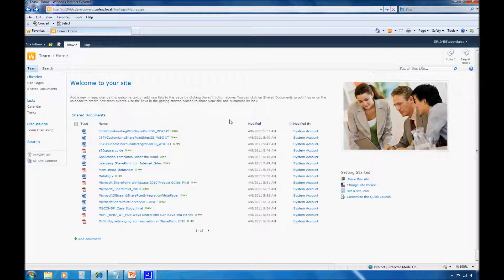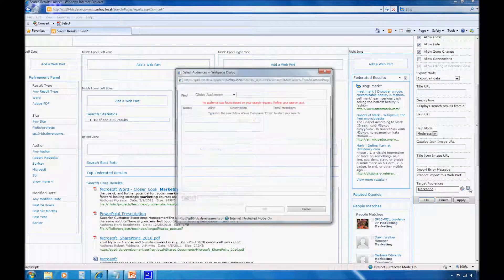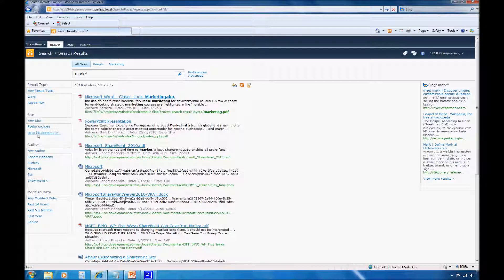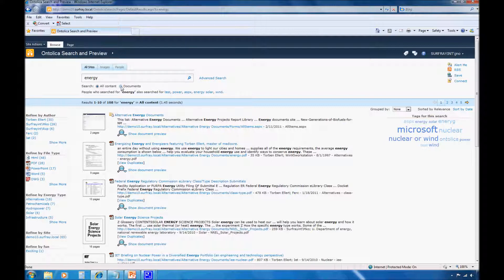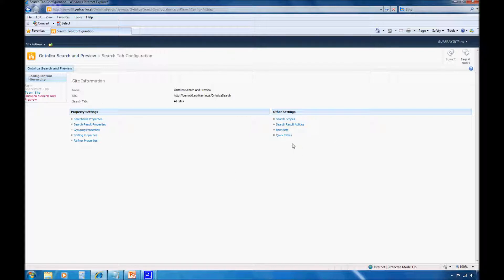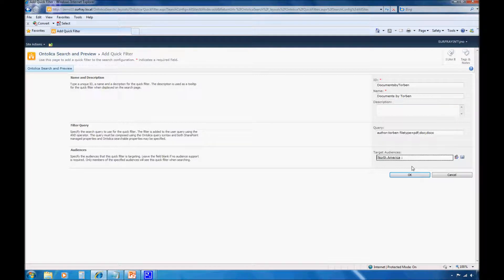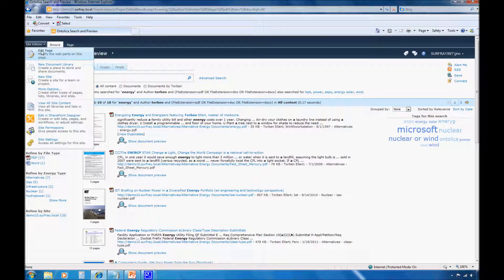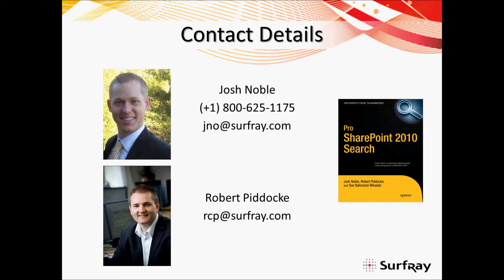Creating Audience Targeted Search Experiences in SharePoint 2010 - Part 2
Josh Noble, co-author of Pro SharePoint 2010 search, presents how to create customized SharePoint 2010 search experiences for various user groups.  In addition, he speaks about business cases for creating search pages and web parts that are targeted to specific audiences.

Agenda:
Setting Permissions on Search Pages for Specific Users
Targeting Web Parts for Specific Audiences
Creating an Audience Targeted Quick Filter in Ontolica for SharePoint
Setting Query Suggestion Locations in Ontolica for SharePoint